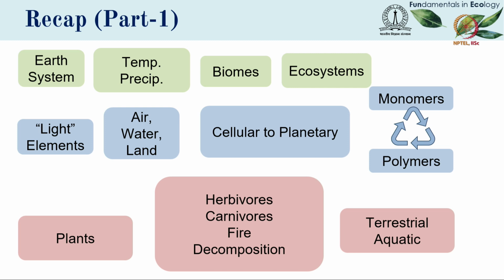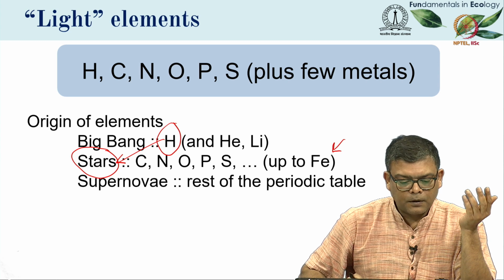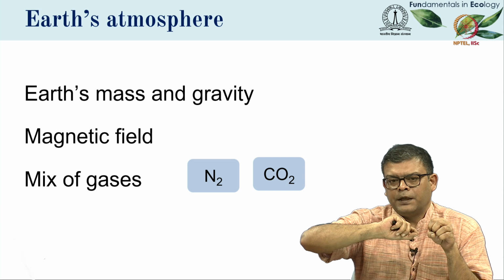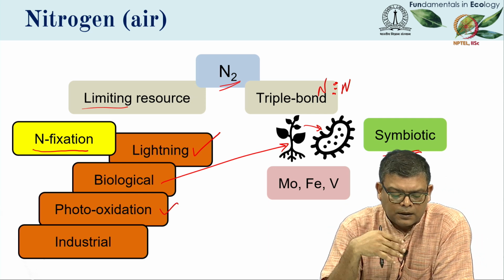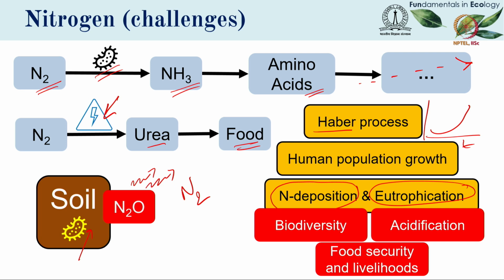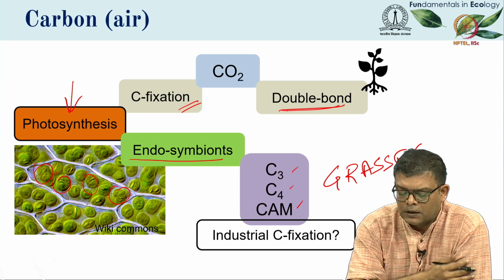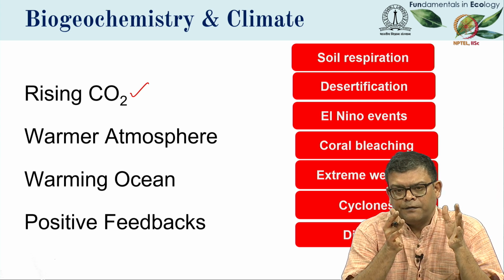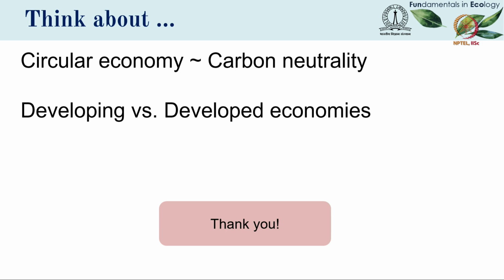Lec 51 Ecosystems & Biogeochemistry - 2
Biogeochemical cycles, Atmosphere, Lithosphere